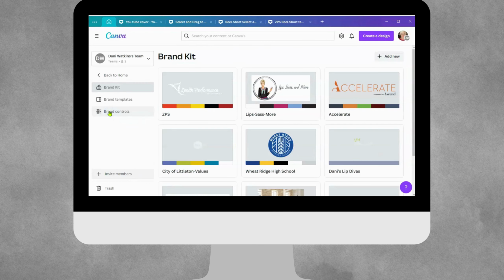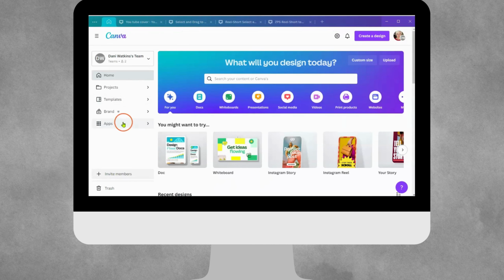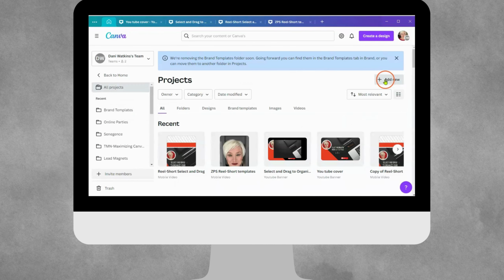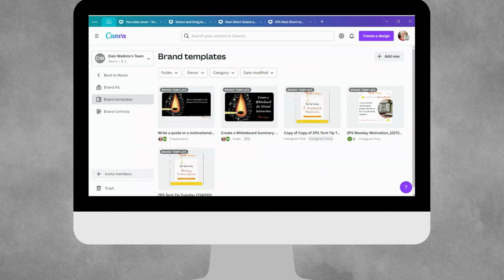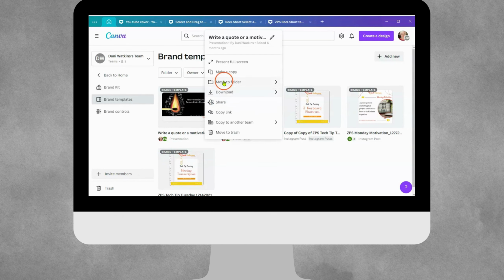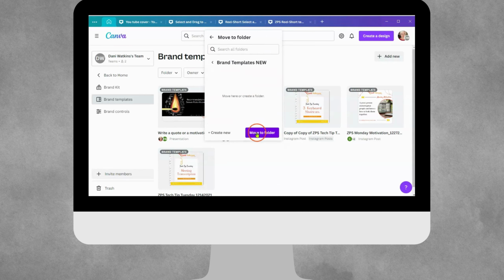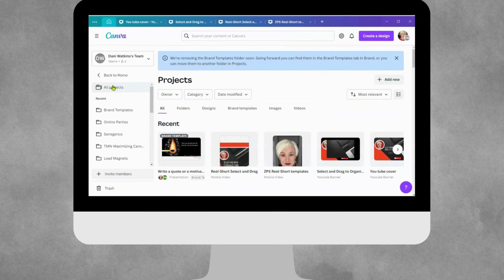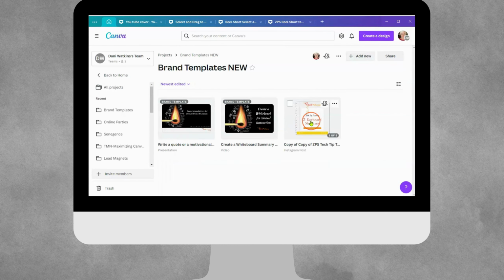Moving Your Brand Templates: What you Need to Know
The Brand Templates folder is going away in the Brand Kit as of October 5. 2023. At that time, the templates will not disappear from your account, they will just be listed among your very long list of projects. Our recommendation is to move them now and take a proactive approach rather than spending hours searching for them.